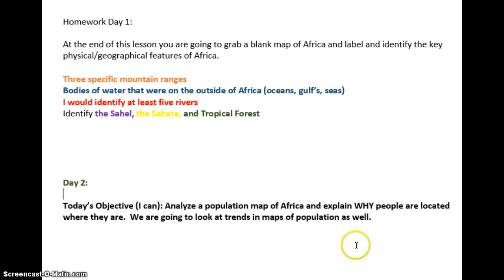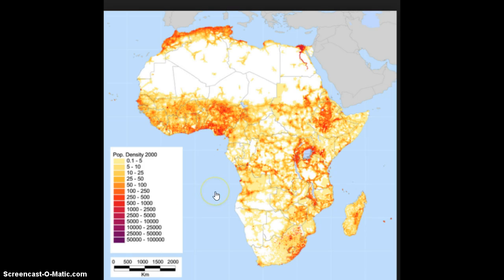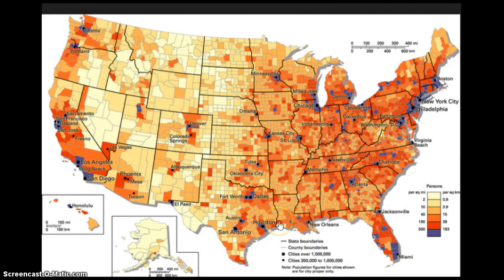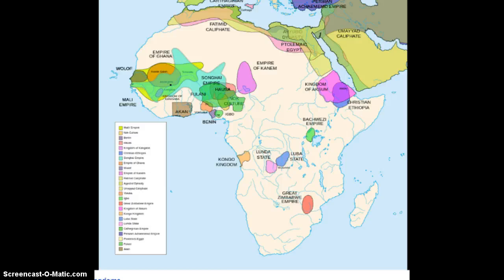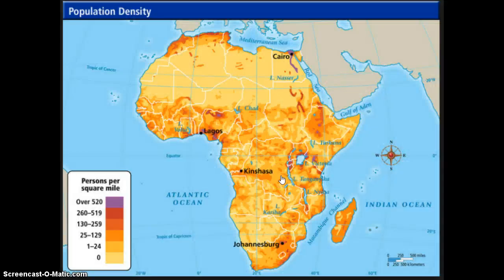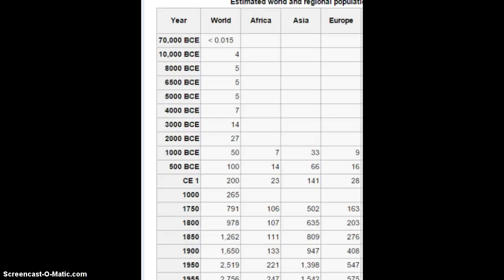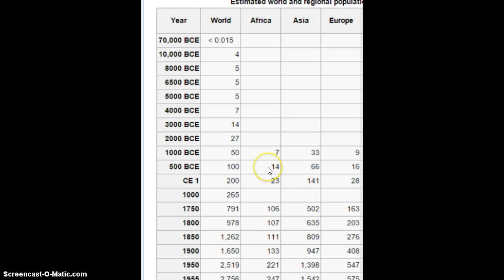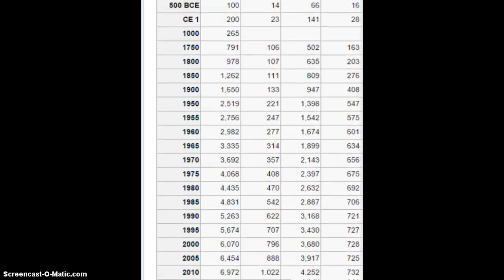Day 2: Physical features of Africa cont.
Analyzing map of Africa and explaining why people are located where they are.